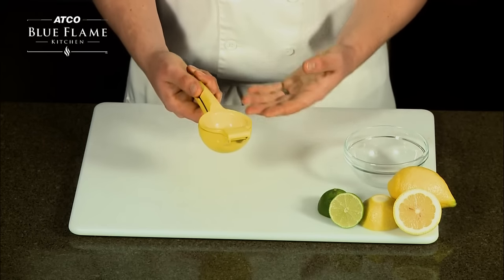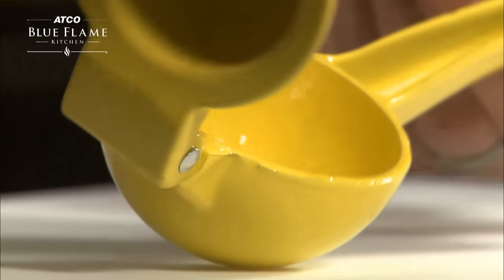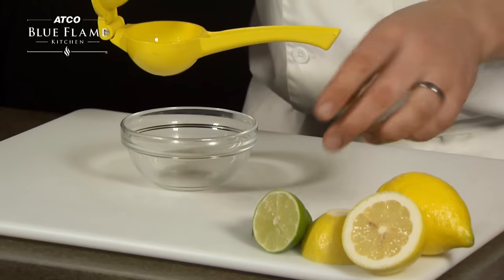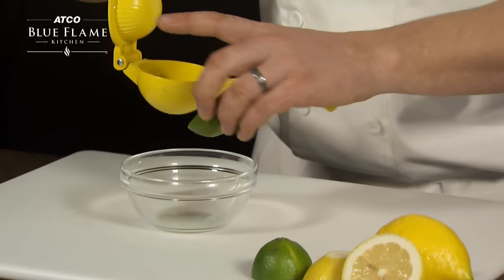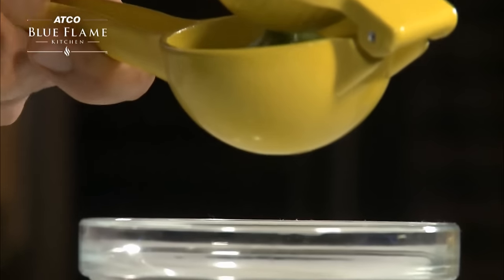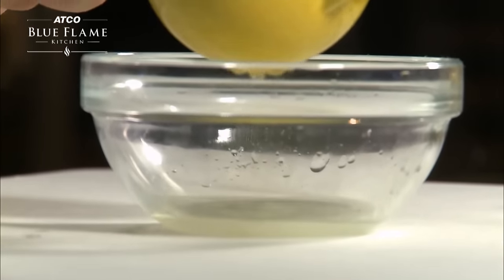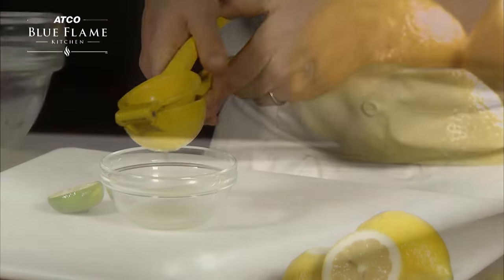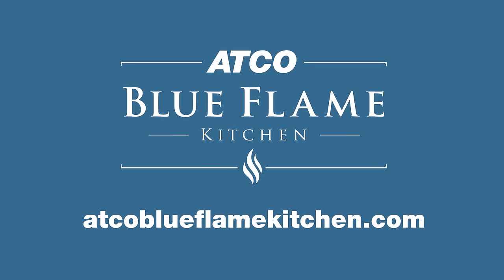How to Use a Lemon Squeezer | ATCO Blue Flame Kitchen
How to use a lemon squeezer, a video tip from ATCO Blue Flame Kitchen.

ABOUT BLUE FLAME KITCHEN
Blue Flame Kitchen is here to answer questions about everything from cooking to cleaning.
Our site is stocked with recipes for every occasion and meal. We’ve also published many cookbooks that have found homes in your kitchens. At our learning centres, we regularly offer cooking classes for all ages. For more kitchen tips, recipes and household advice, visit our